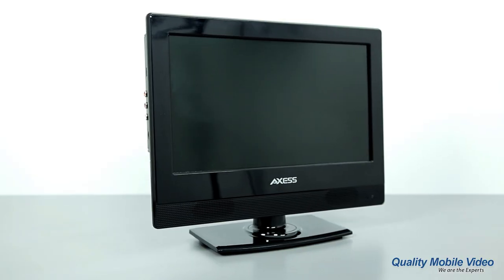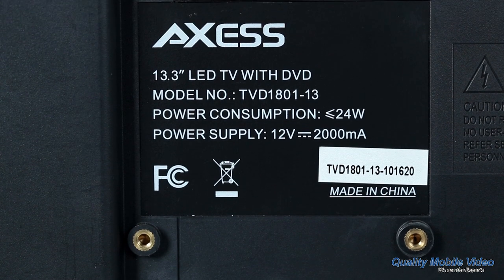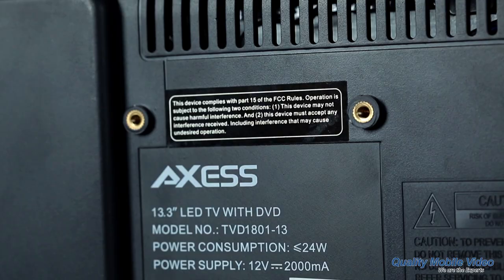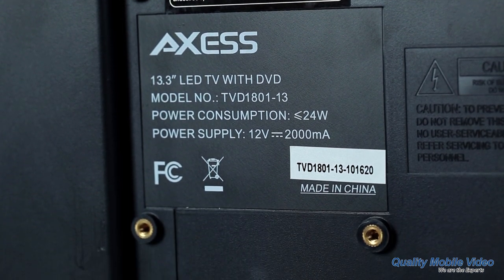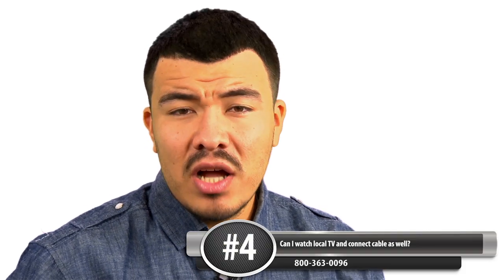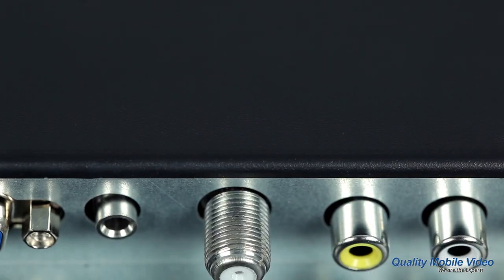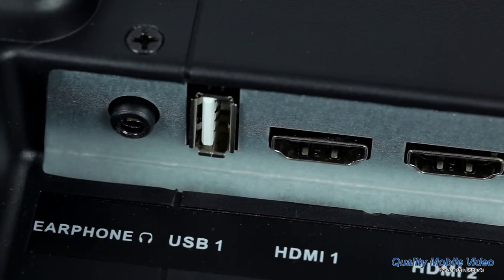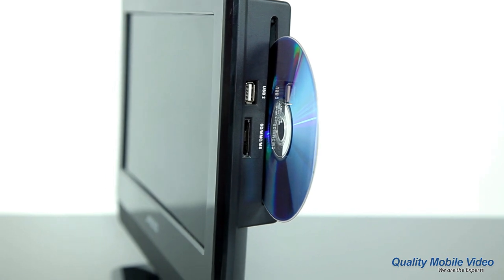Top 5 Questions on 12 Volt TV's and RV televisions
Every Friday we answer five product related questions we receive during the week.

Learn all about car audio, car video and more.

10/10/2014 Episode 6 - This week is dedicated to RV televisions. From 12 volt to 24 volts there is virtually nothing on land or sea that Axess RV televisions can not be watched on. Ranging in size from 12' to 40' inches in screen size we answer their five most common questions.